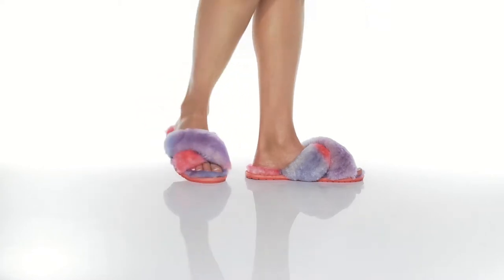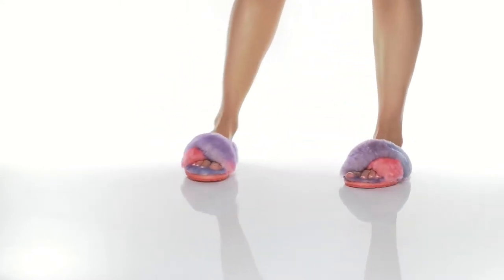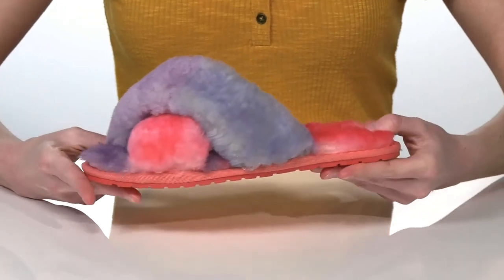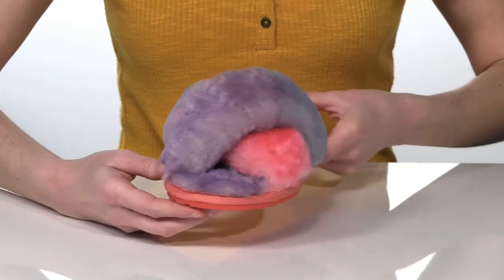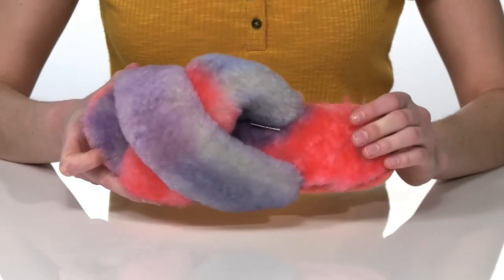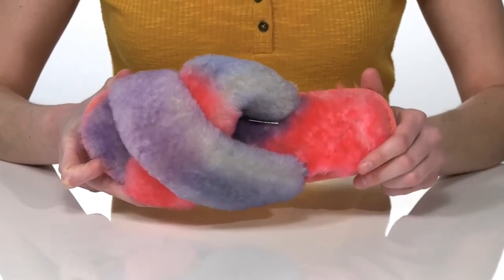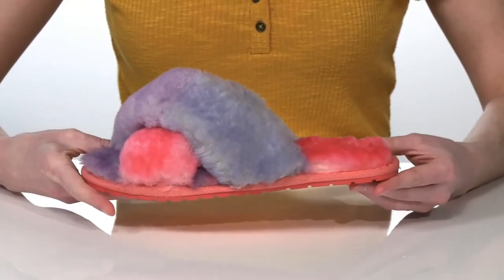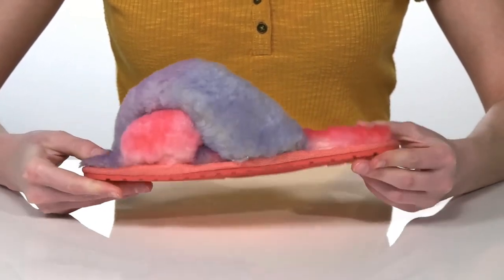EMU Australia Mayberry Tri SKU: 9539601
Slip in to comfort with the EMU Australia&trade; Mayberry Tri slippers.
Synthetic outsole.
Real fur from sheep has been dyed and treated. Originated from Australia.
Imported.